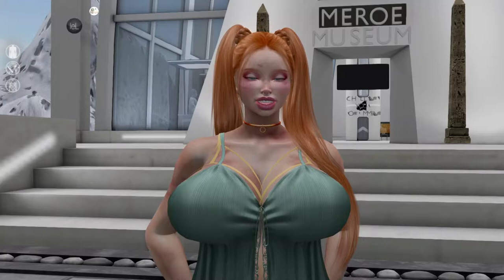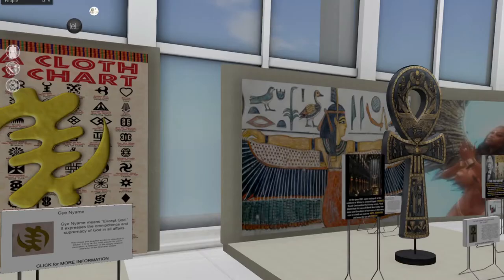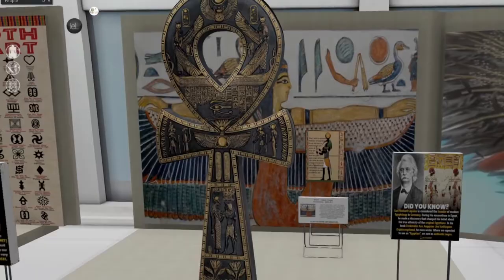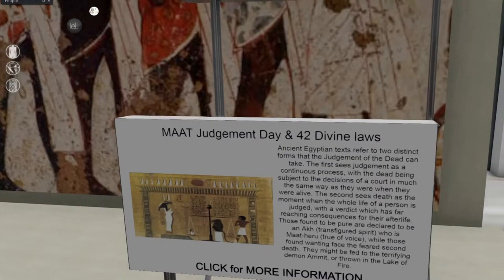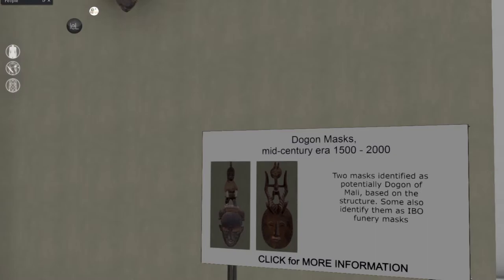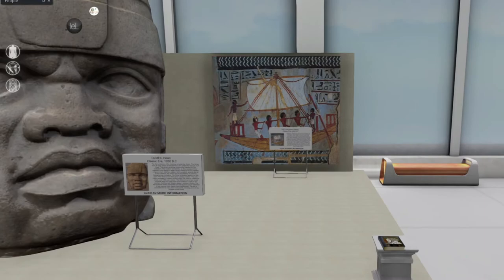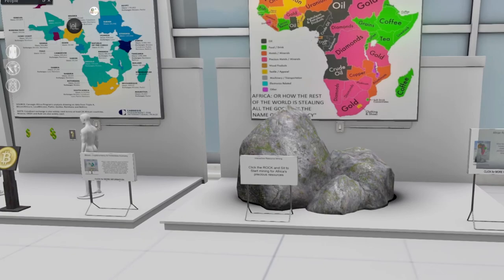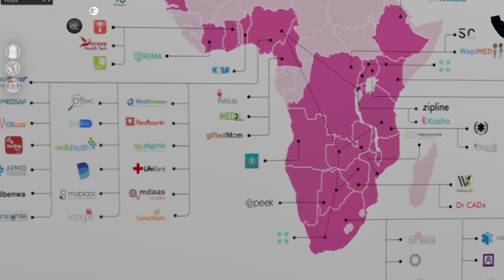Second Life: Let's Explore - Meroe Museum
Let's kick off Black History Month with a trip to the Meroe Museum in Second Life.  There is lots of great information PLUS I saw an art gallery wed didn't even pop into!